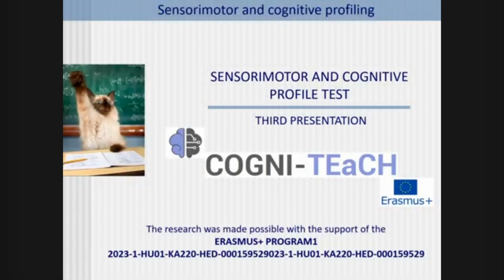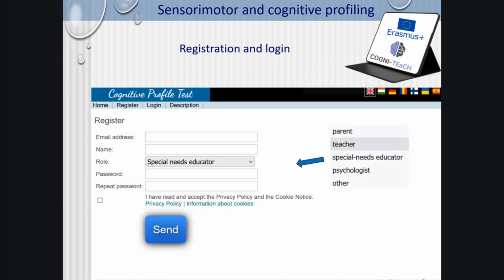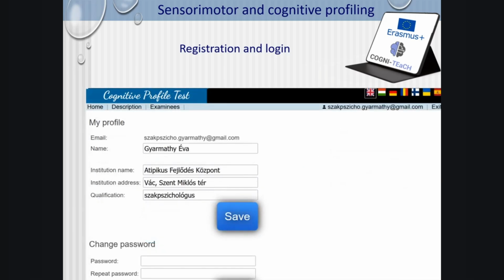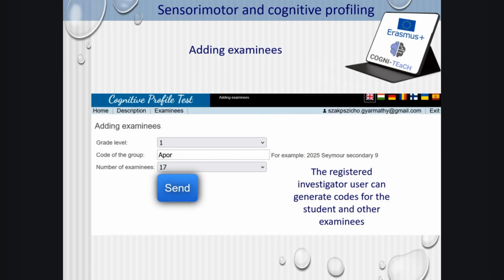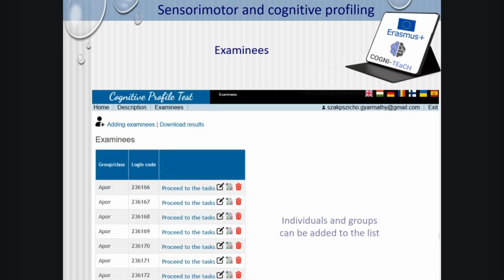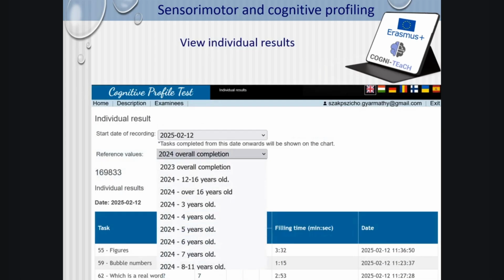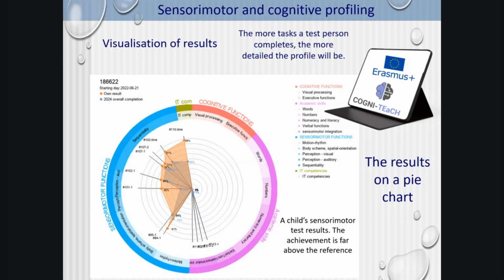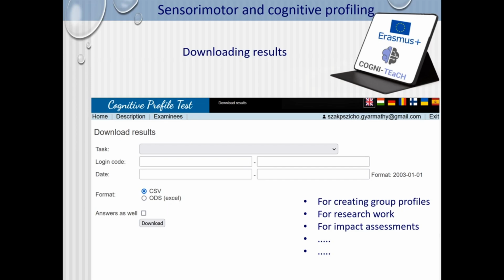3. The first steps in using the Sensorimotor and Cognitive Profile Test (Video 3)